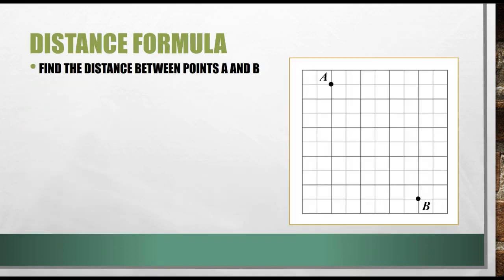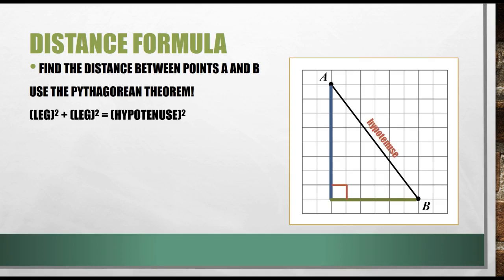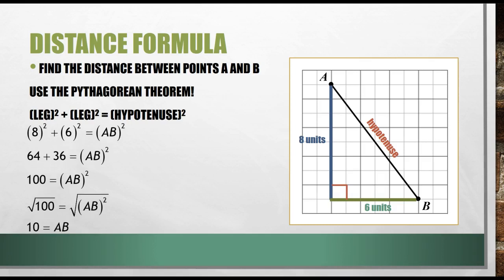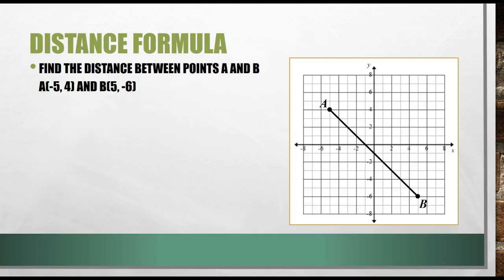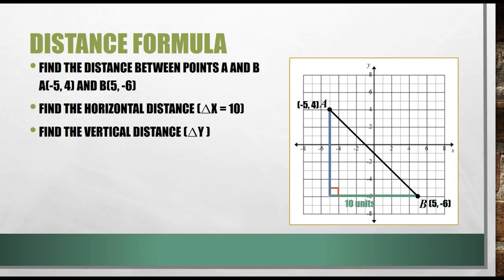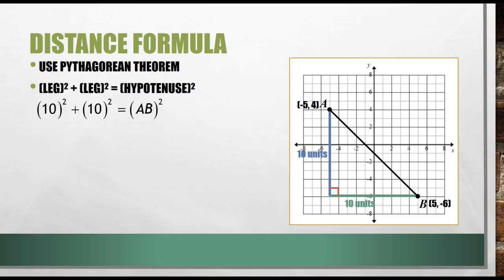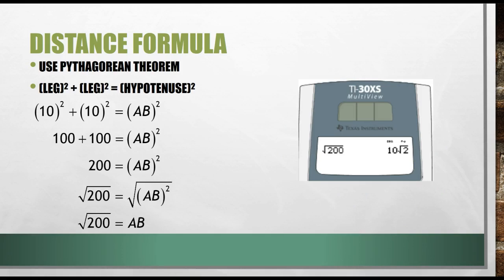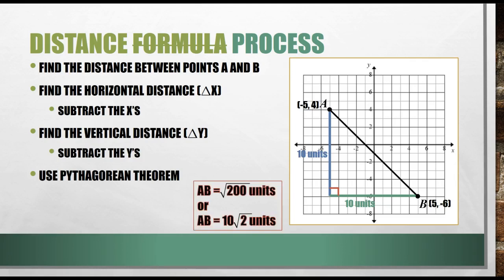Distance Formula Part 1 On the Grid 1920